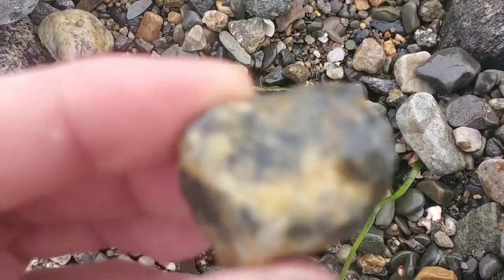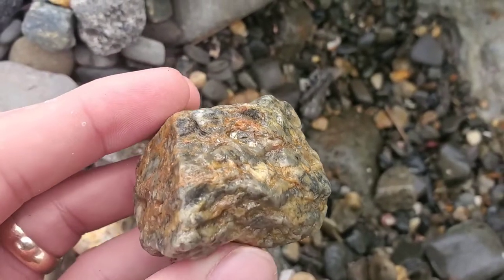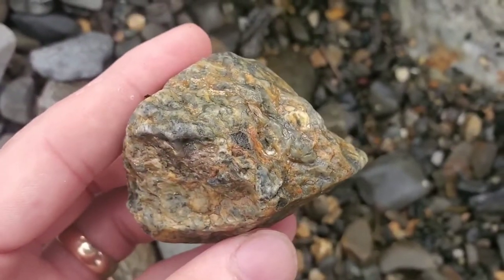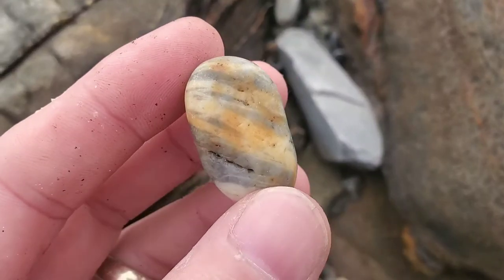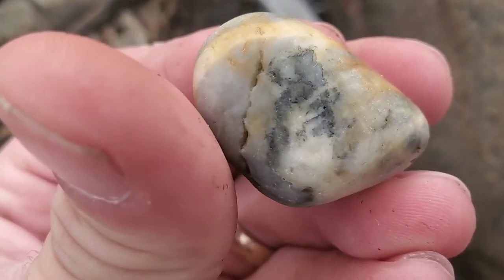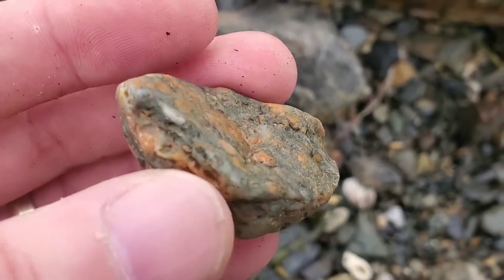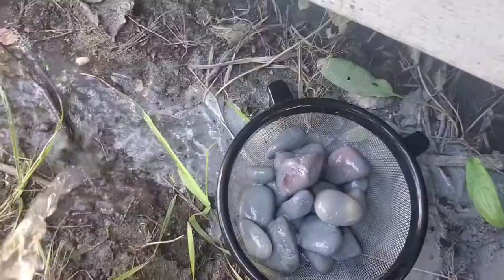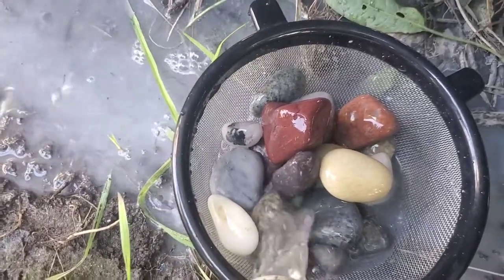Rockhounding New England with Travy ( seacoast quartz and jasper )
A short hunt for rocks to tumble . Enjoy 😊